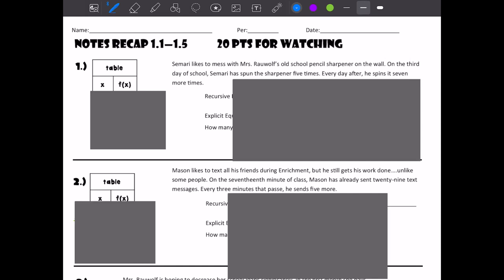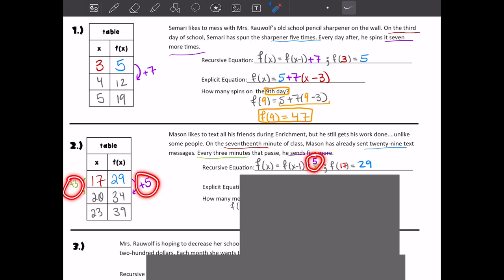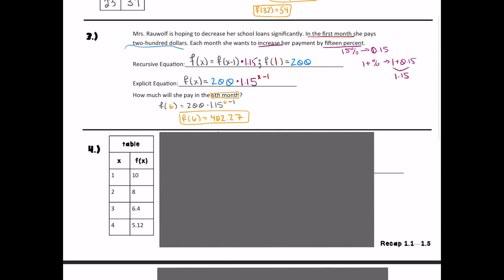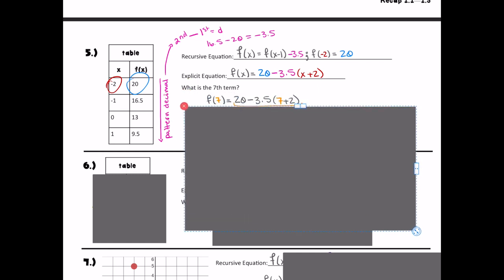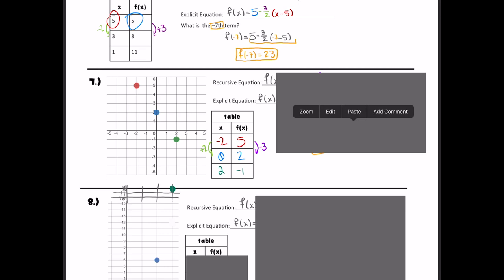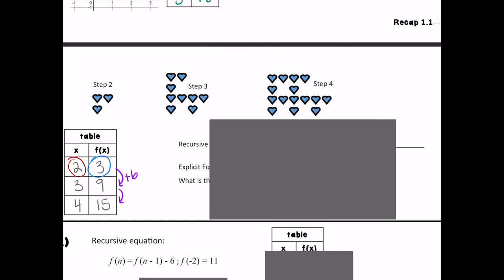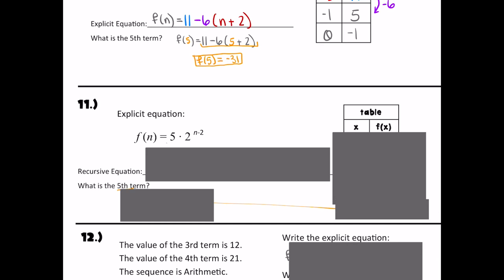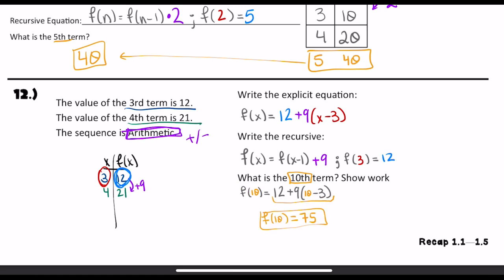Notes Recap 1.1 - 1.5